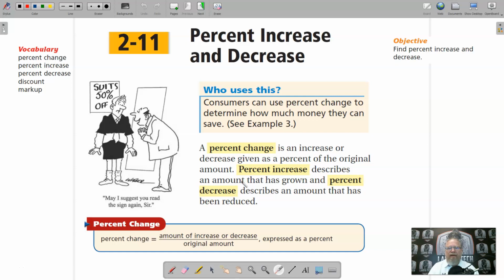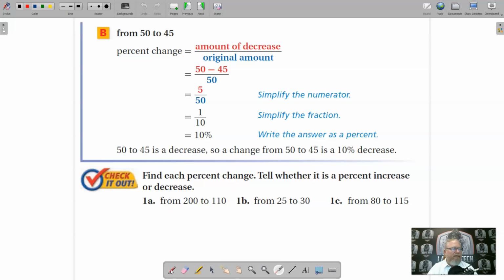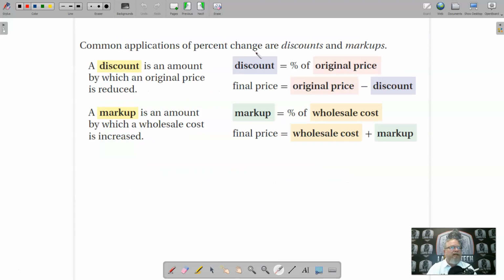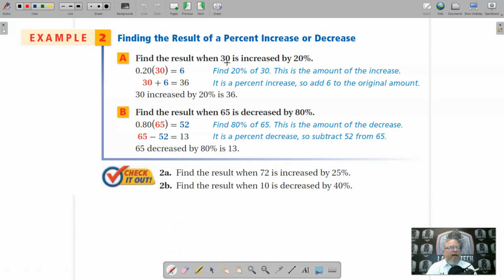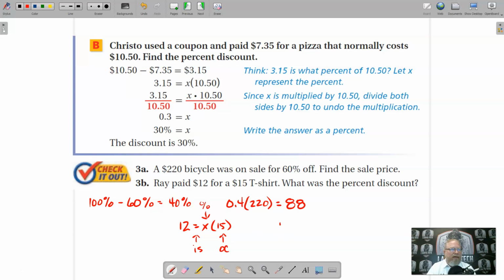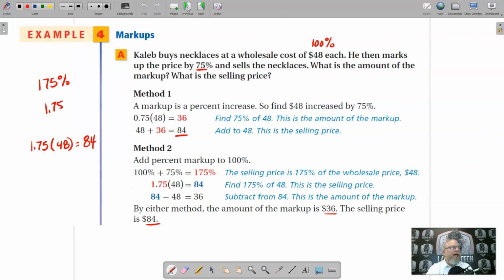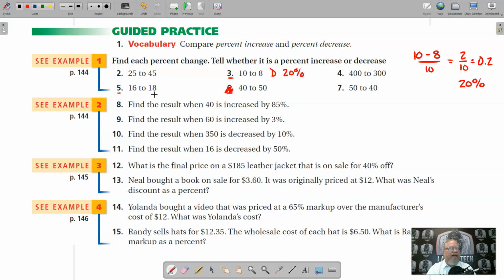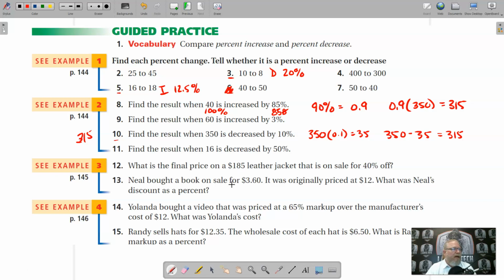TB A1 2-11 Percent Increase and Decrease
This video is a demonstration of Chapter 2, Lesson 11 of the Algebra 1 textbook. The lesson title is "Percent Increase and Decrease."